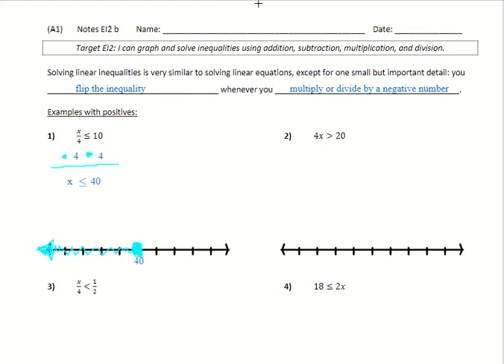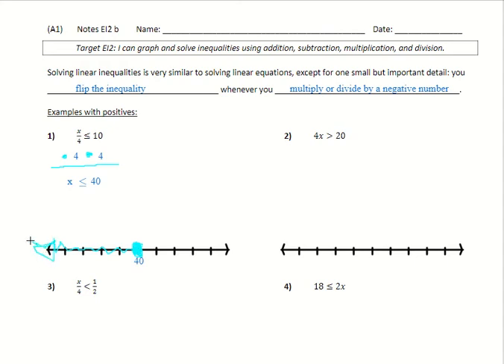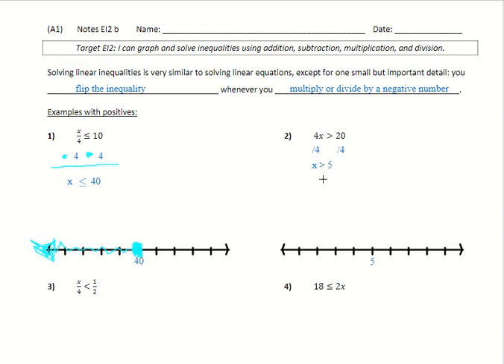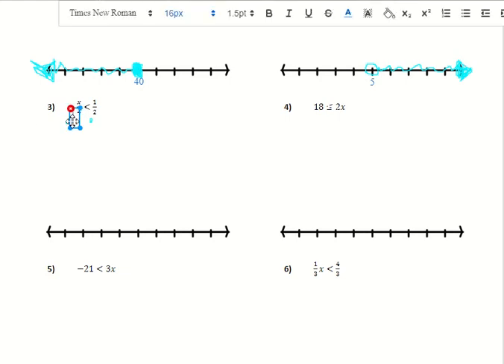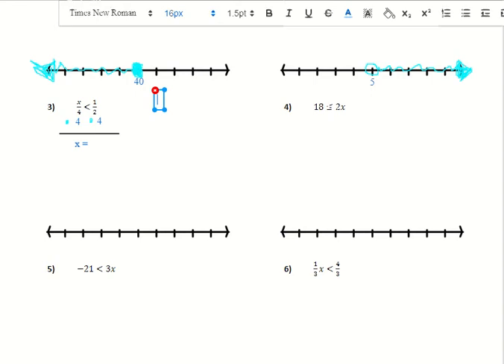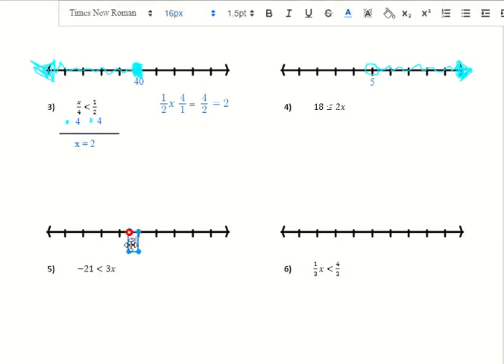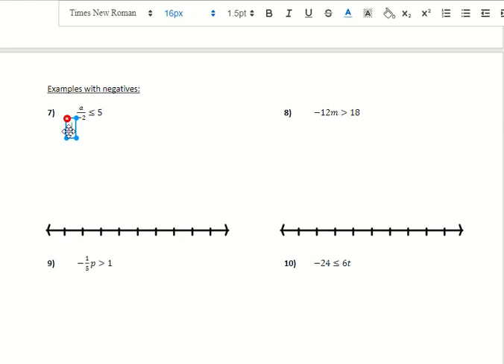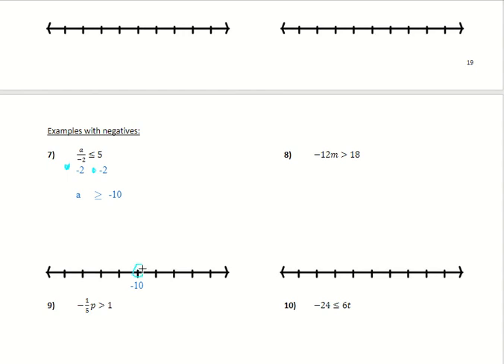EI2b Video Notes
Simplify inequalities involving multiplying and dividing by a negative number.